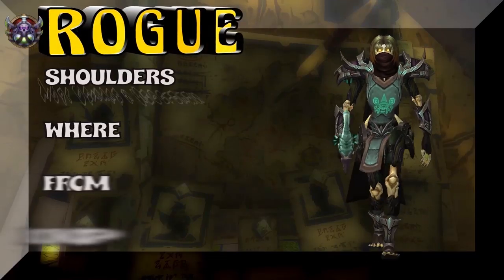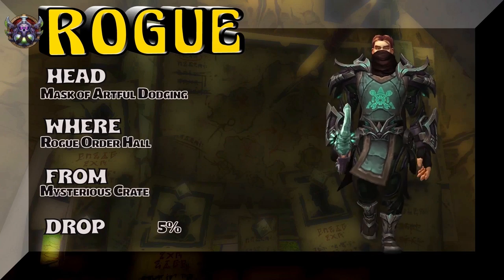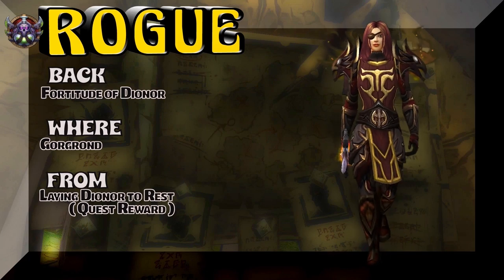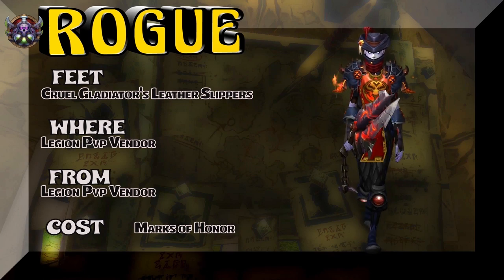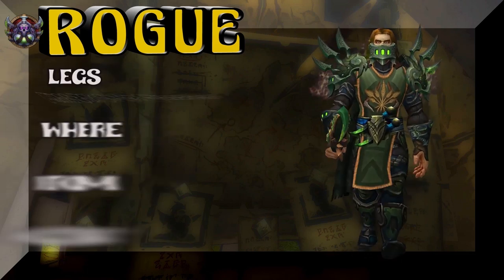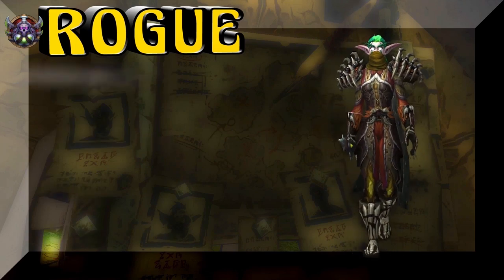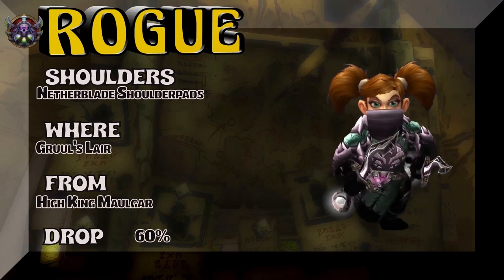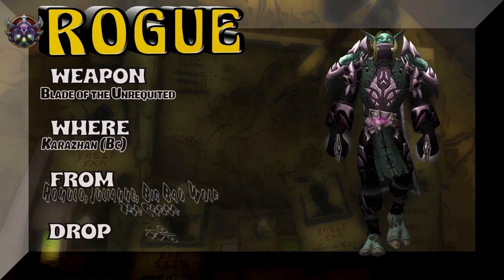World of Warcraft BFA - 6 Unique Rogue Transmog Sets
Energize your appearance with your choice of Six(6) epic and unique Rogue transmog sets gathered from various xpacs in World of Warcraft. These original Rogue transmog sets are put together from various pieces from different xpacs including Burning Crusade (BC), Wrath of the Lich King (Wotlk), Cataclysm (Cata), Mists of Pandaria (MOP), Warlords of Draenor (WOD), Legion and Battle for Azeroth (BFA).

Where to find and how to acquire each piece of all Six(6) Rogue xmog sets is detailed in the video and linked below.  If you want to find a substitute for a particular piece of gear, you can always find more information on Wowhead.

Moogle is a World of Warcraft (WOW) transmog guide/tutorial uploaded and produced Luxeley.  At the end of the video, there is link to another Rogue Transmog video and you can find a gigantic Rogue Xmog playlist in the channel's playlist section.   Enjoy and Create...